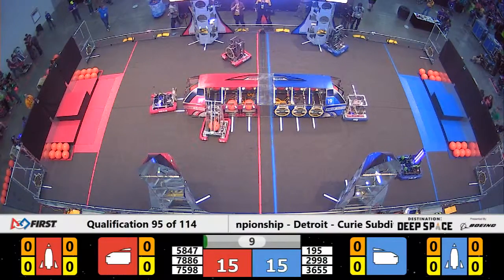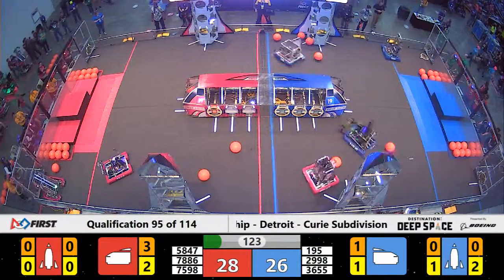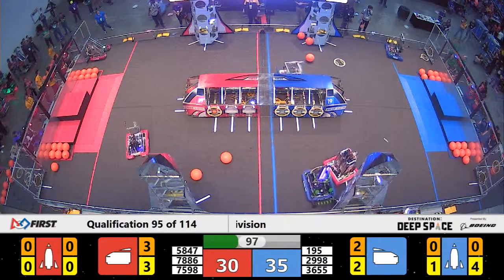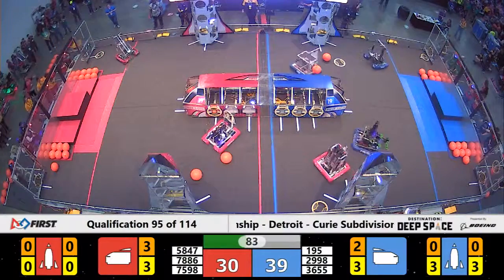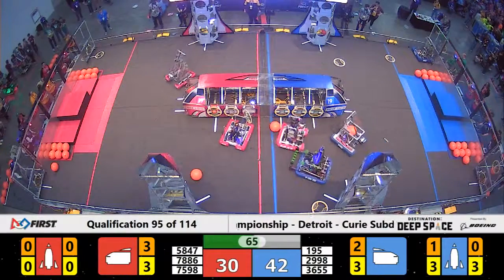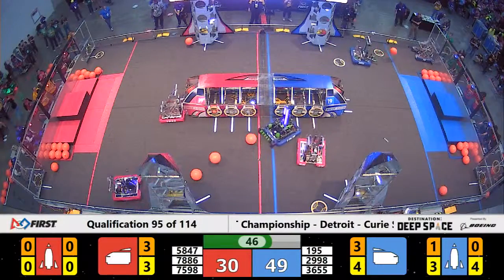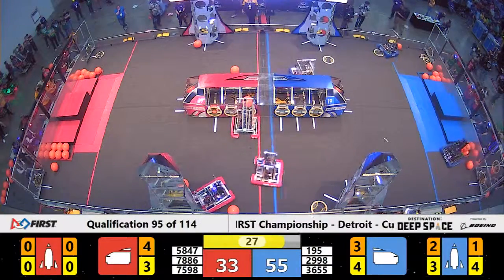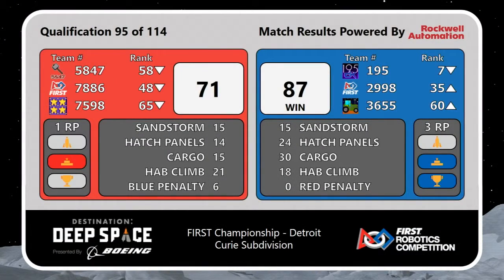Qualification 95 of 114 - FIRST Championship - Detroit - Curie Subdivision